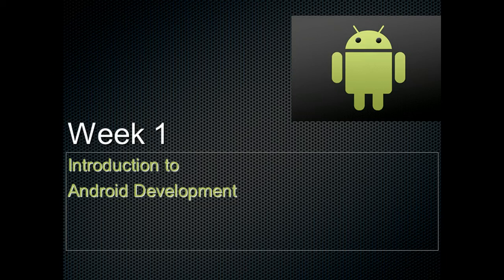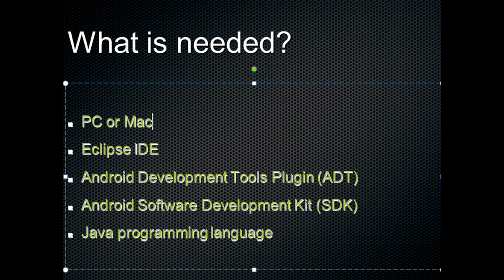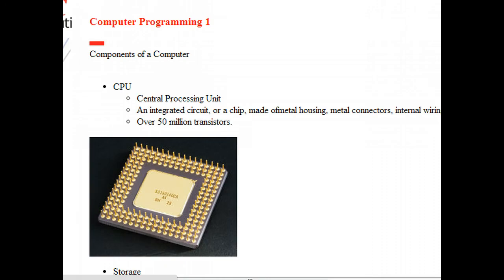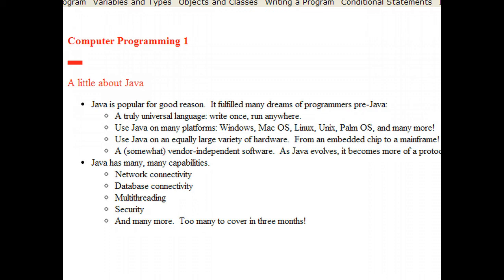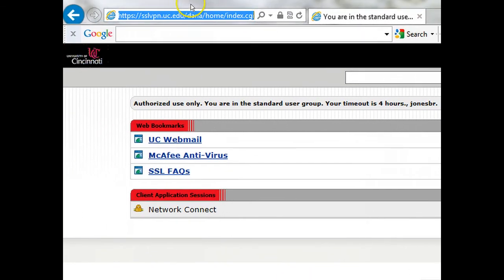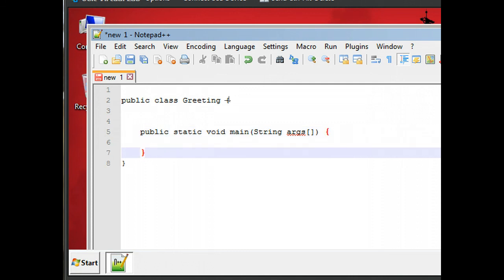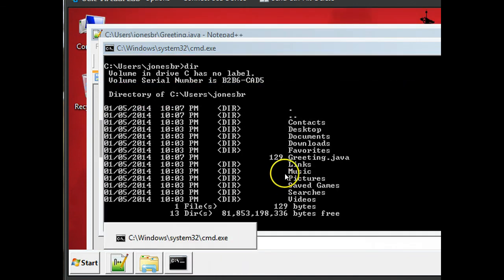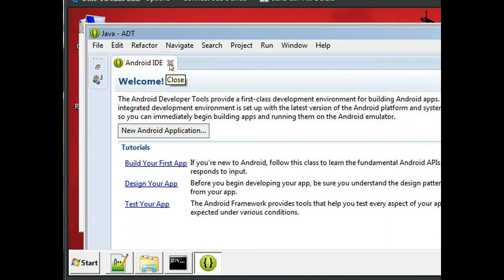First Java Program and UC Virtual Labs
Accessing the Univeristy of Cincinnati virtual labs to write a very simple Java program, using only Notepad and command line tools